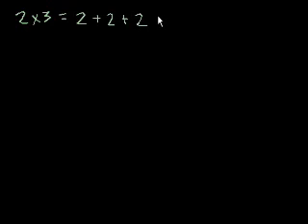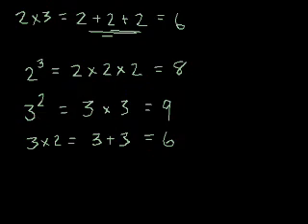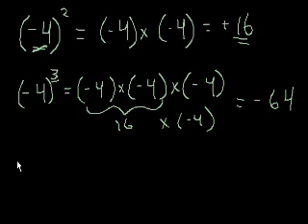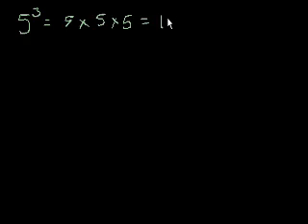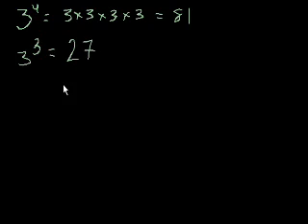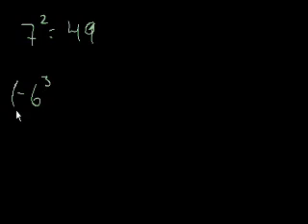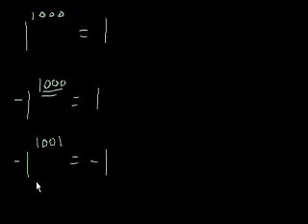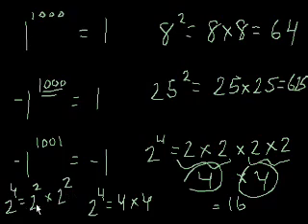008 Level 1 Exponents